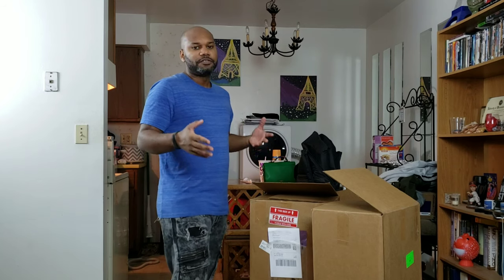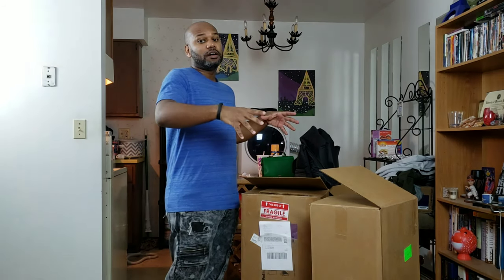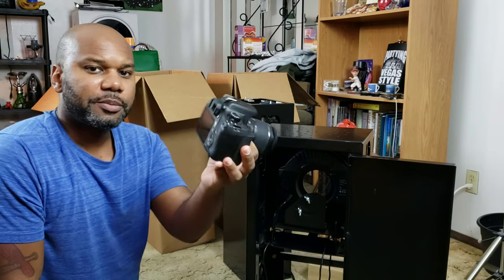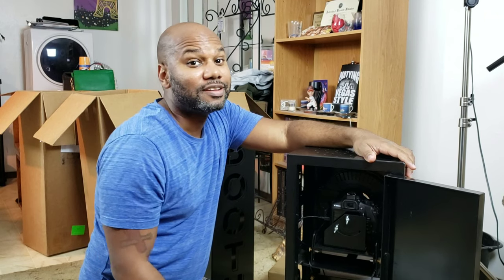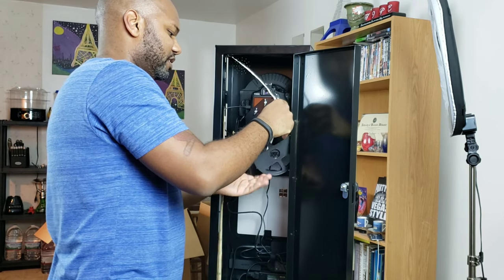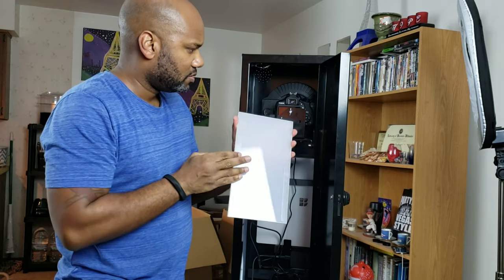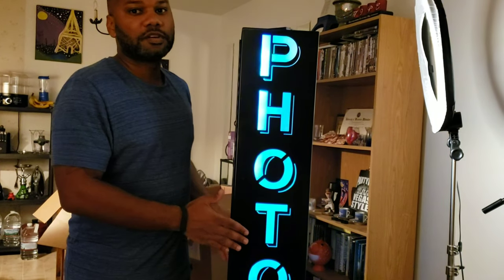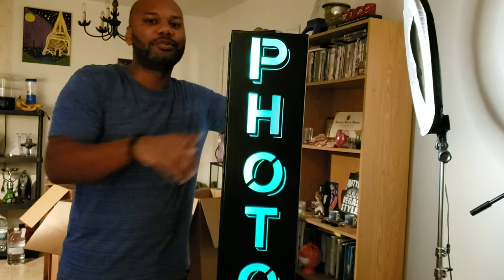Mini Photo Booth Unboxing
J-Hen Unboxes the Mini Photo Booth by Your City Photo Booth and lets viewers see him put it together.  J-Hen also announces his new business to the world!